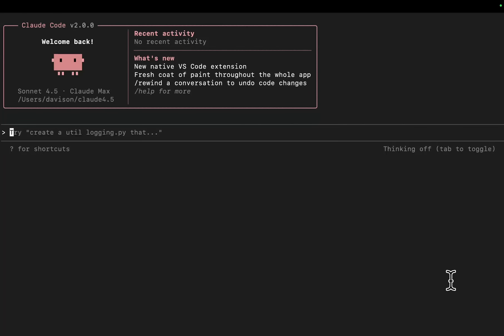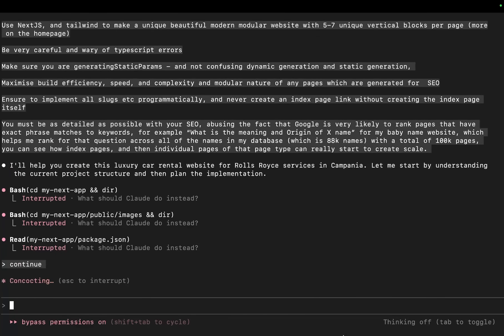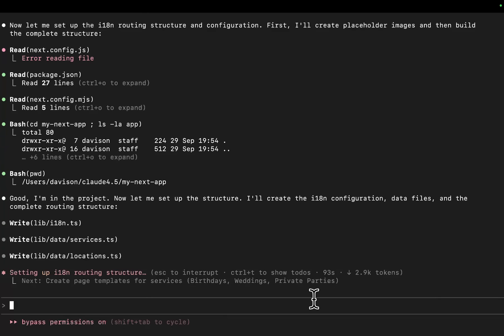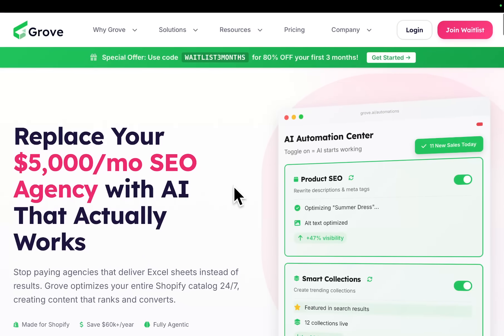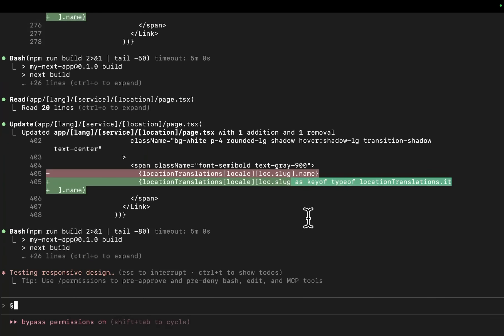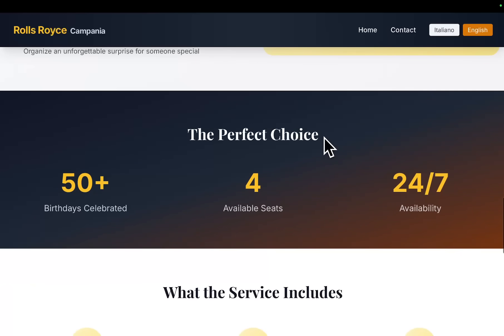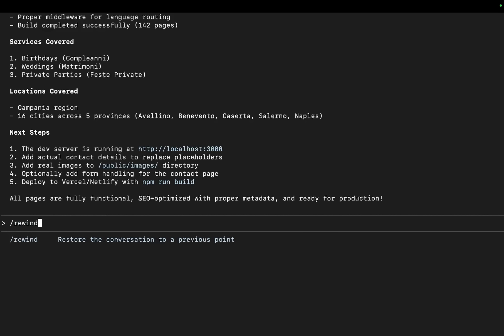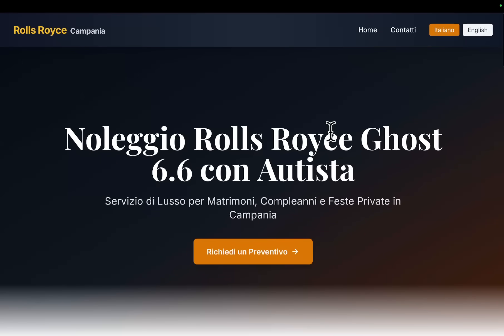Claude Code 2.0 is ABSOLUTELY NUTS (Sonnet 4.5)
Anthropic just dropped Claude Code 2.0 alongside their latest SOTA model Claude 4.5 sonnet and in this video I test the latest upgrade to Claude Code and their new model

Hamish